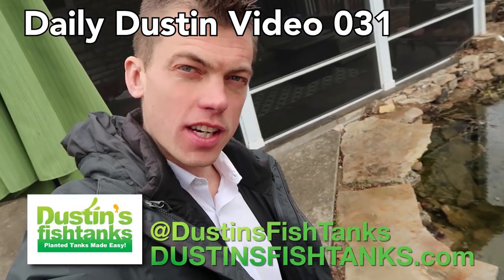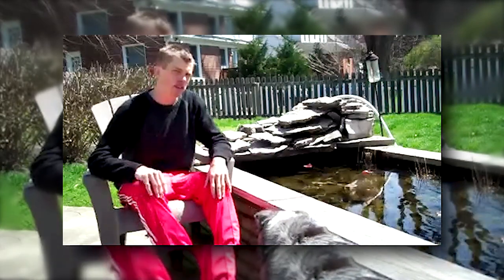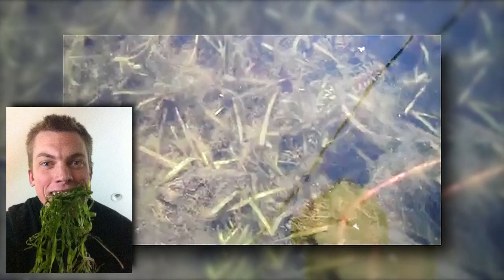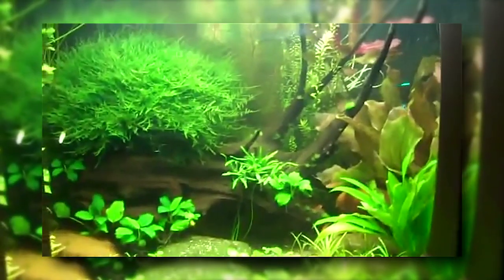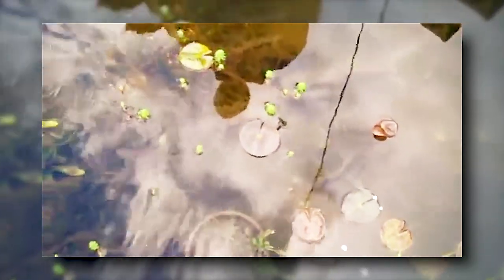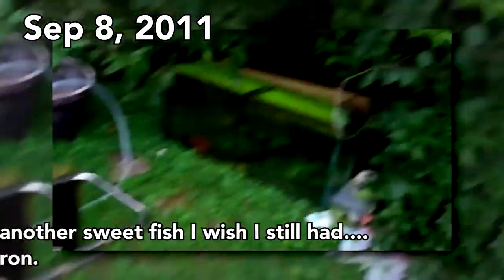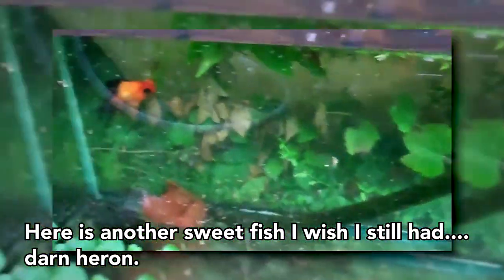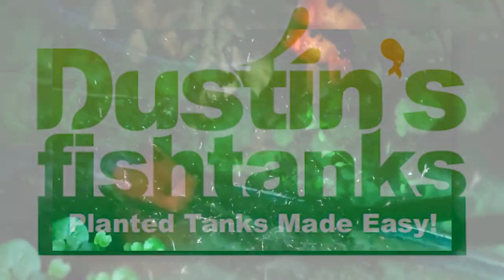SWEET OLD SCHOOL GOLDFISH...throw back garden pond video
Daily Dustin Video 031. In today's daily GOLDFISH, I throw you back in time to an old garden pond that I had some amazing goldfish in. Hope you enjoy this sweet old school video ;)